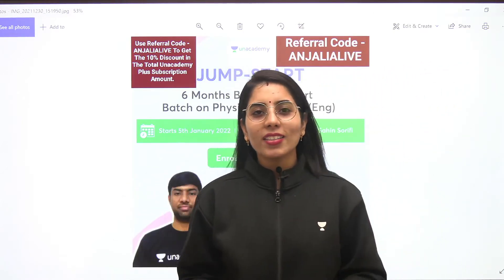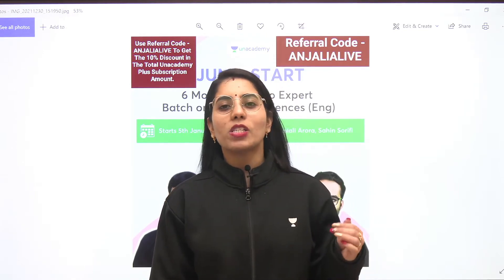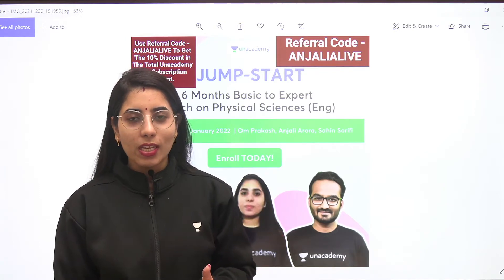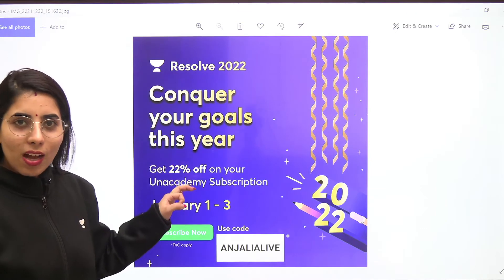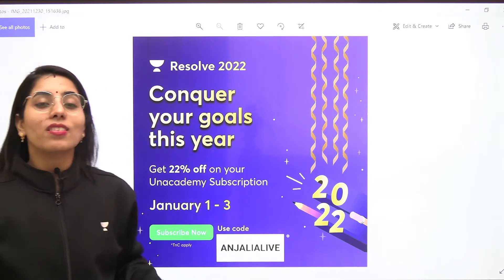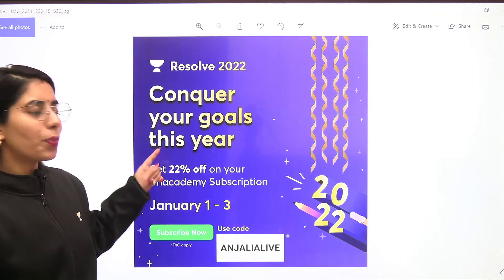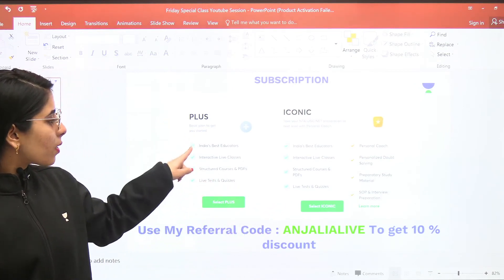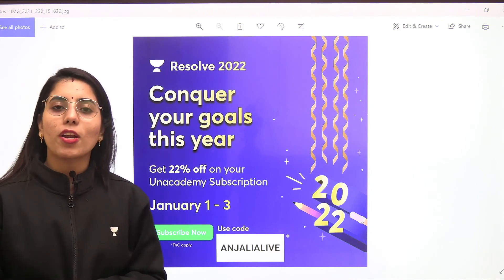Mega Offer Unacademy | Anjali Arora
In this session our Educator Anjali Arora will be discussing Mega Offer at Unacademy

Check out awesome batches by top educators to prepare for your exam

For more interesting FREE content, head over to Unacademy Special Classes

You can enroll to Unacademy Subscription and get the following benefits:

1. Learn from your favorite teacher
2. Dedicated DOUBT sessions
3. One Subscription, Unlimited Access to Live Online Classes and Videos
4. Real-time interaction with best-in-class teachers
5. You can ask doubts in live online classes
Standard Description Format 2
6. Limited students in each Class
7. Download the videos & watch them offline
About the educator: Anjali Arora, M.Sc in Physics with more than 2 Years Of Teaching Experience. In this session Anjali Arora will discuss Tricky Questions in Nuclear&Elementary Particle Physics.

Feel free to spread the word – share the videos with your friends and classmates.